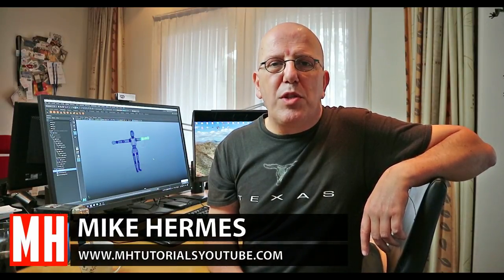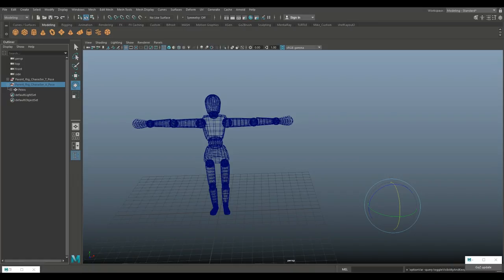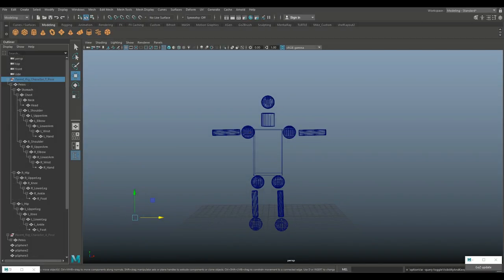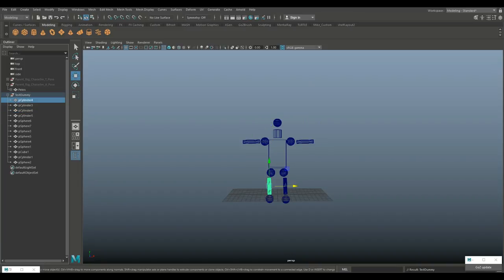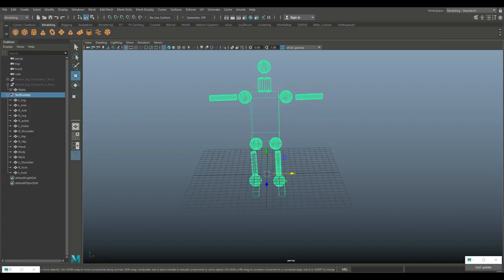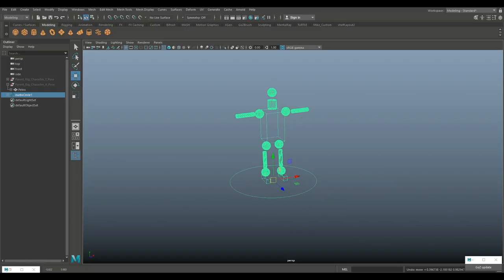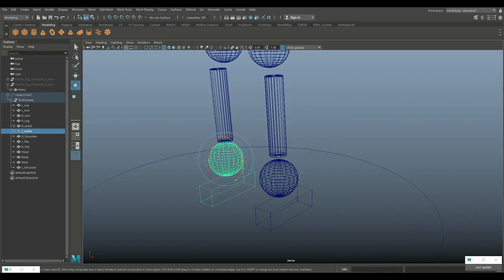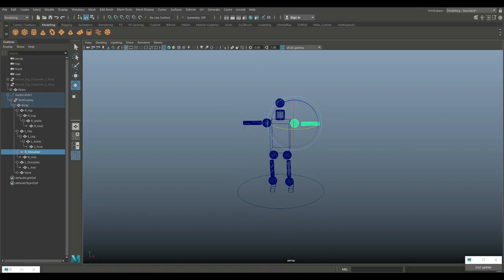Parent RIGGING our 3D Character ( Part 2 of 4 )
After modeling our 3D character in part 1 ( Link to first video ) we are now going to Parent Rig our guy.
A parent rig will allow you to animate a character like the one show in the video.

AMAZON GATEWAY

Link to MH Tutorials Amazon store :

MH Tutorials
The Netherlands

CAMERA GEAR

Jason Swisher
Samuel Martino ( Dogwood Gaming )
Jamie
Dylan Void